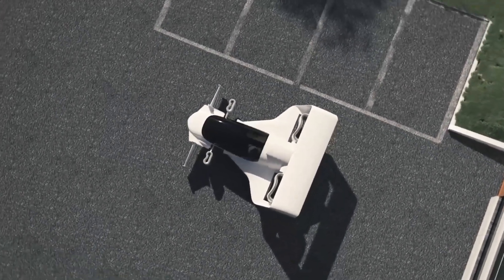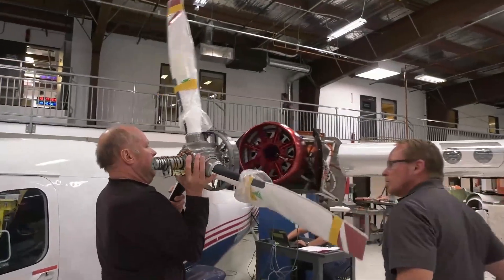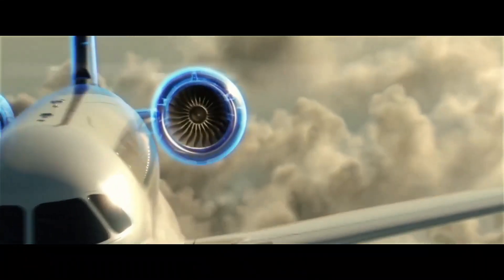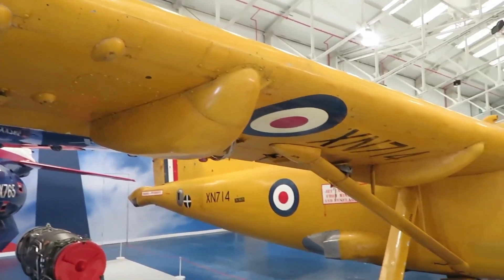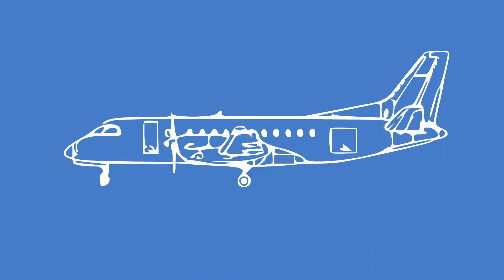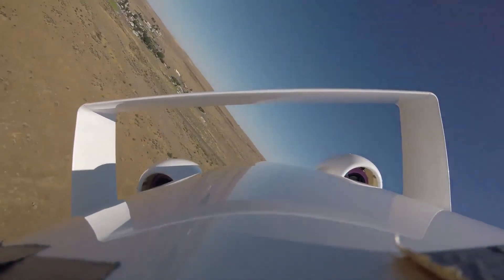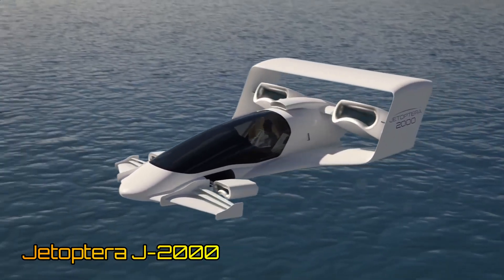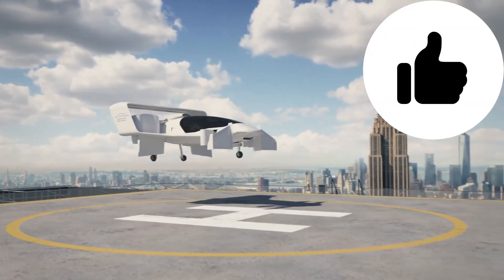Jetoptera Part 2 : Increasing the lift/thrust of an aircraft through fluidics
In this video we are going to cover how Jetoptera's Fluidic Propulsion System is a natural evolution of efficient propulsion.

The basic  technique used by Jetoptera was heavily researched in the 1970s. Jetoptera has added to the technique by entraining flow.

Timeline
0:00- 0:57 Introduction
0:58- 4:49  Aircraft Efficiency & Power Lift Technology
4:49- 7:29 Types of Powered Lift
7:30 -12:25 Jetopteras FPS, Lift Augmentation and Beyond
12:26 - 13:24 Investment Oppurtunity in Jetoptera